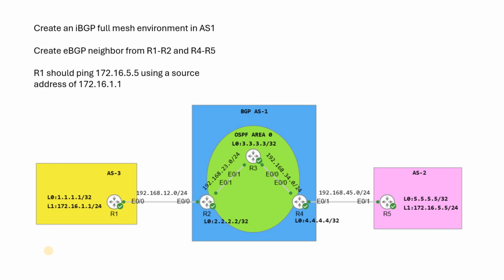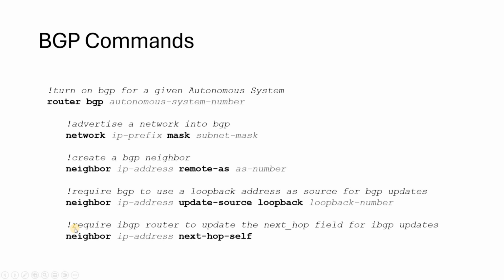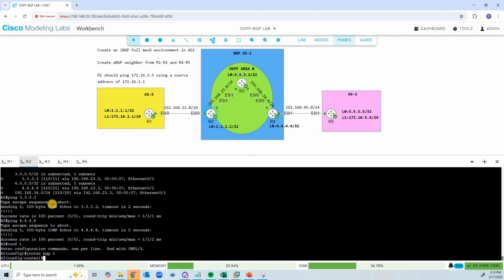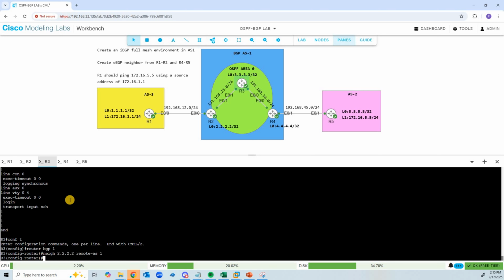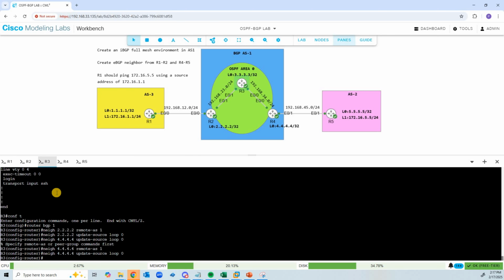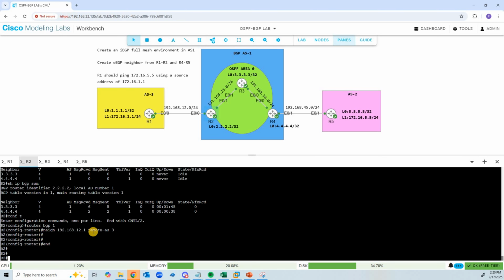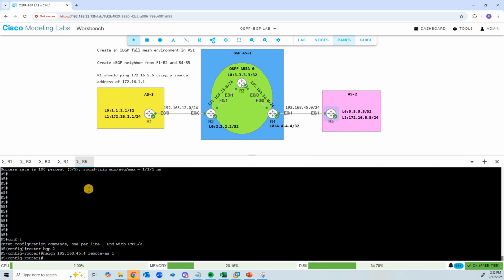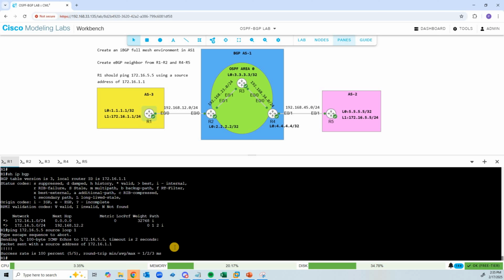2 - Intro to BGP Configuration LAB Demonstration HD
Lab demonstration of basic eBGP and iBGP configuration.